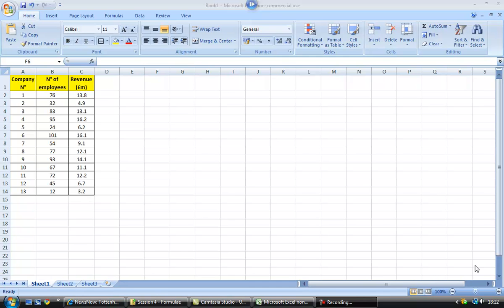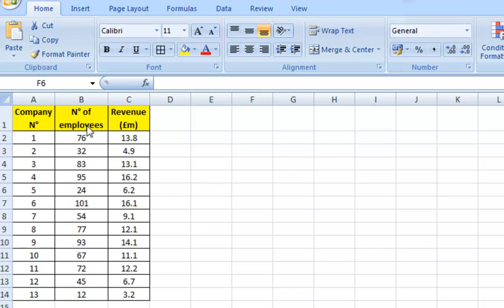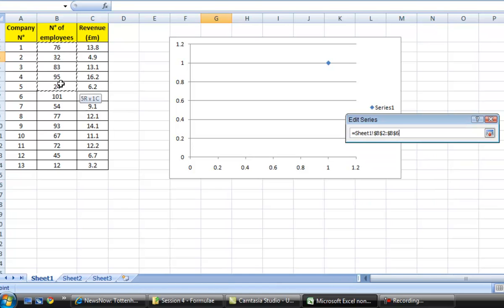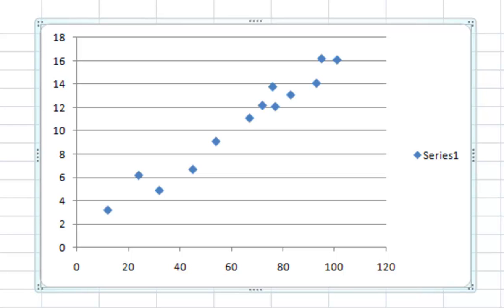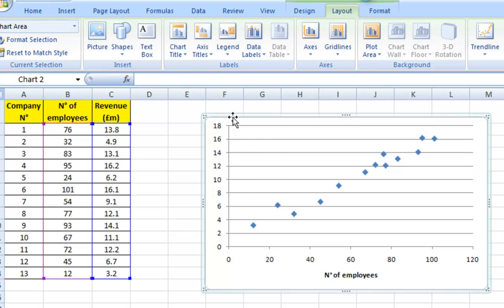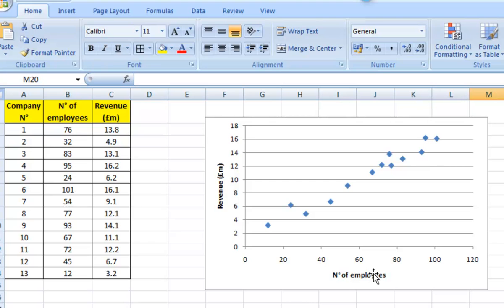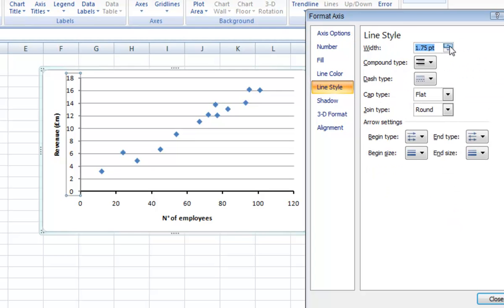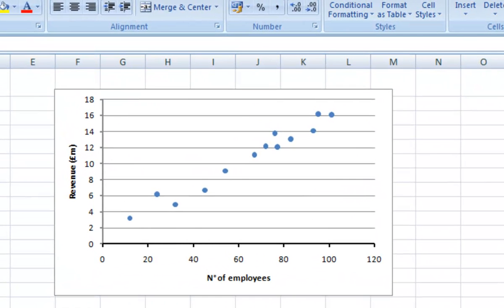Drawing scatter diagram